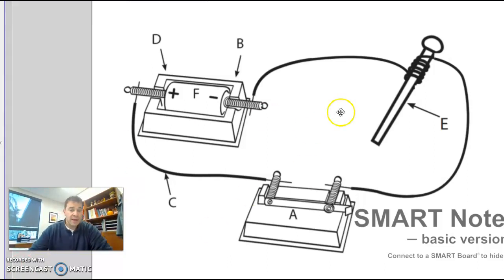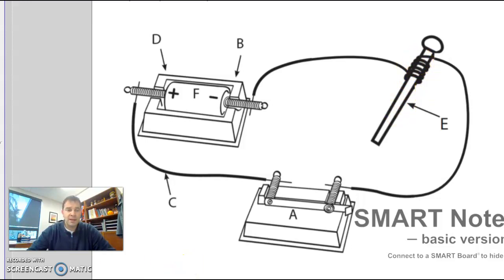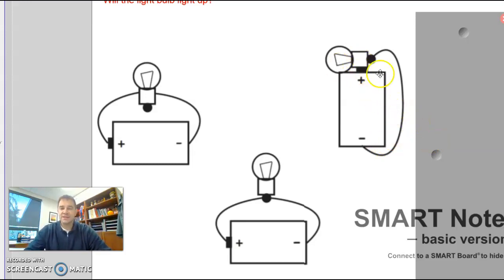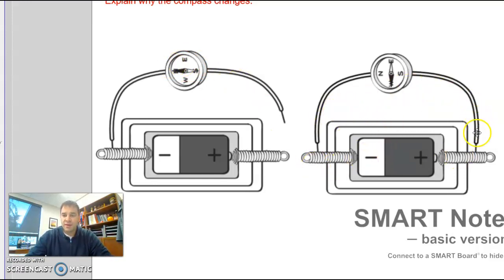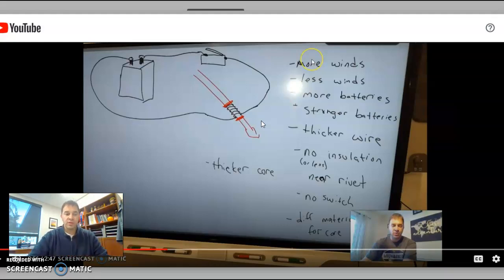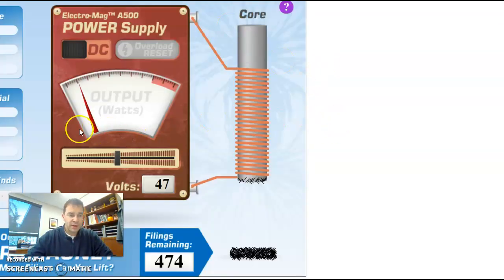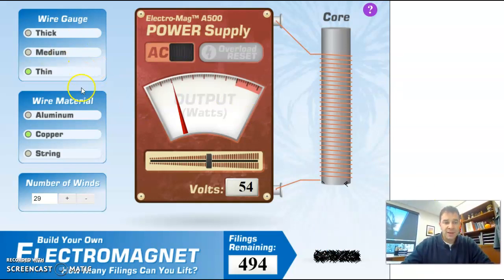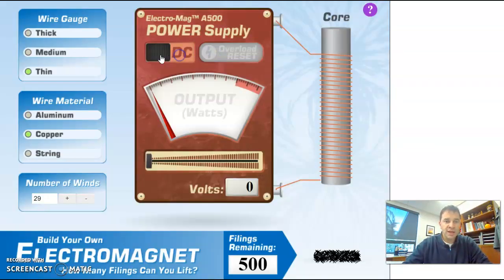5th-6th science (Nov 3)